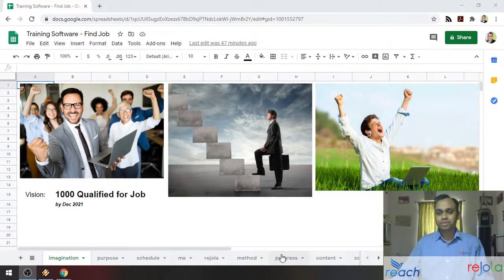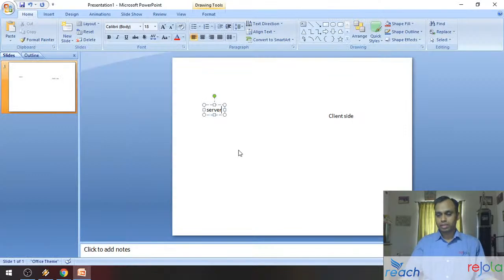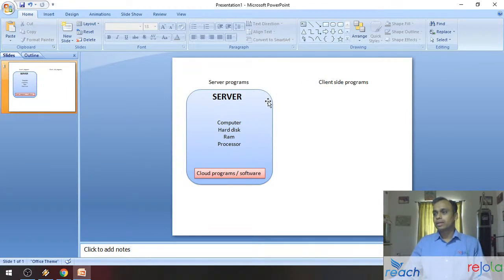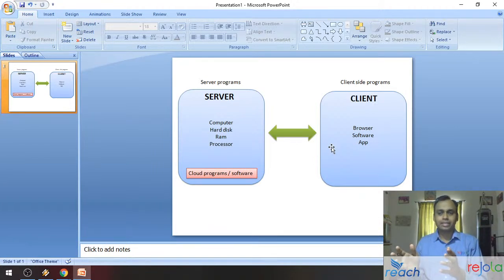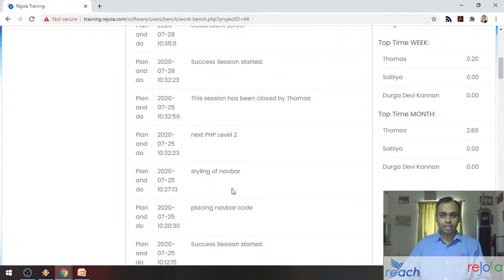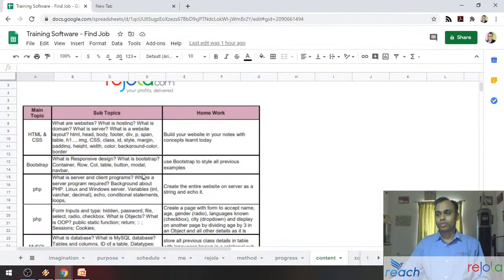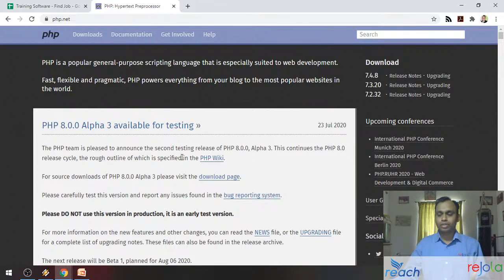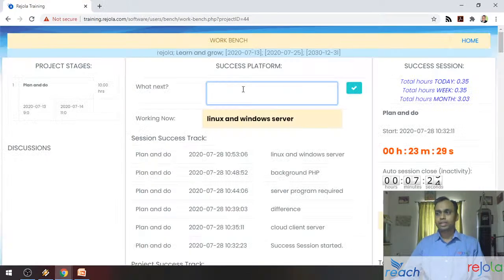Training Software - Level 2 - 01 - PHP Server, Cloud Client Server Programs, Linux, Widows